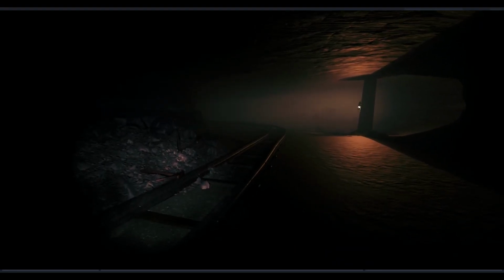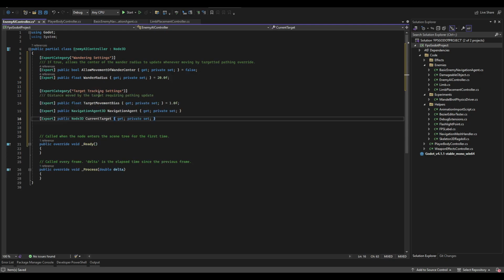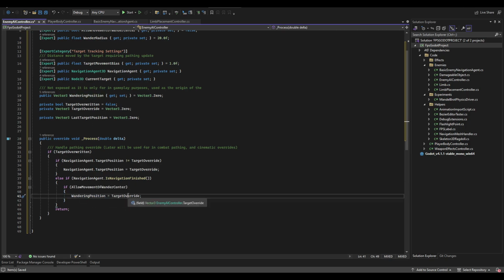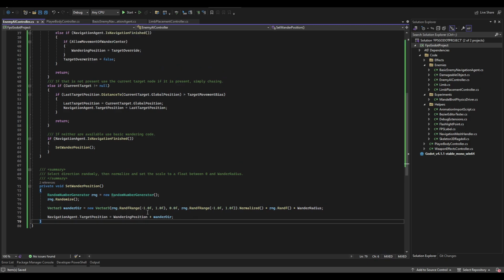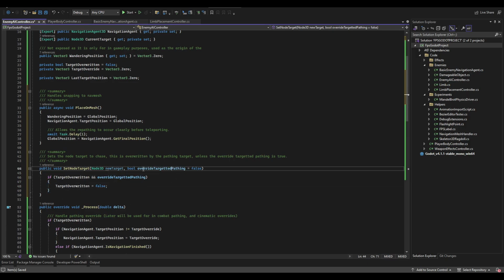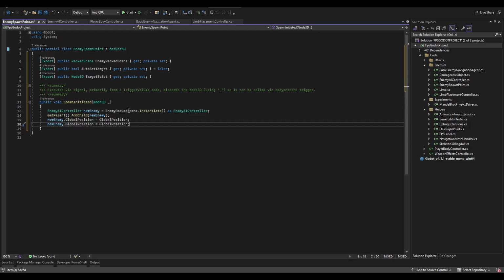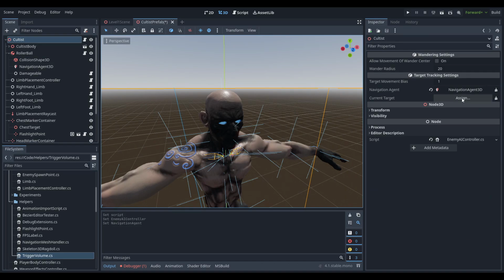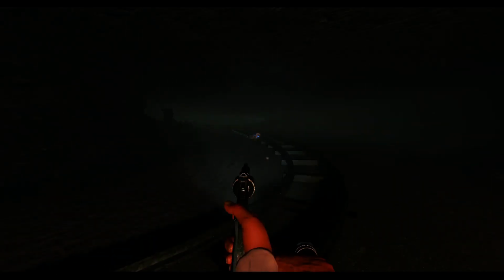Godot 3D - Implementing AI spawning triggers and Aggro! - FPS Horror Project (C#) | 14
Had a little issue with audio this episode, should be sorted out by next week, have a great weekend~

- timestamps -
00:00 - Intro
00:22 - Scene Updates
00:43 - Updating BasicNavigationAgent.cs
01:06 - Creating EnemyAIController.cs
07:32 - Creating EnemySpawnPoint.cs
09:03 - Creating TriggerVolume.cs
09:20 - Updating LimbPlacementController.cs
09:43 - Setting up Scene with Updates
11:08 - Testing and Wrapping up!